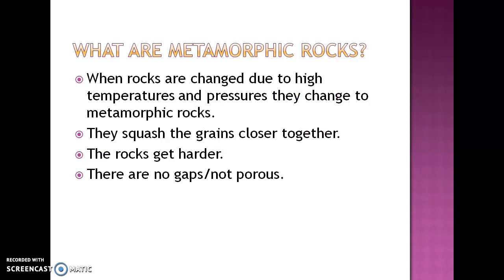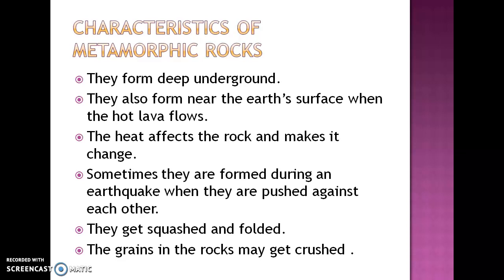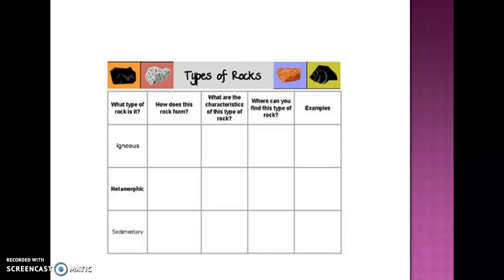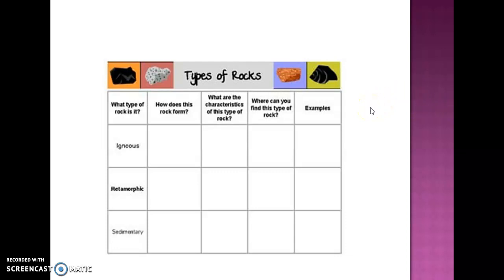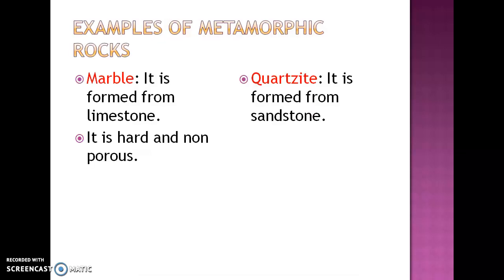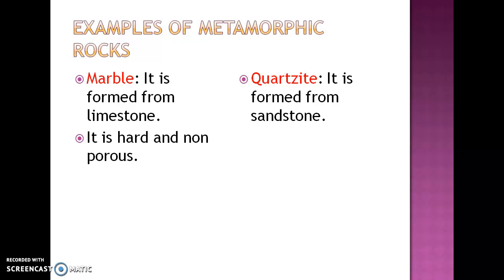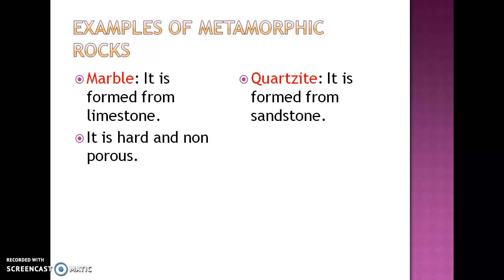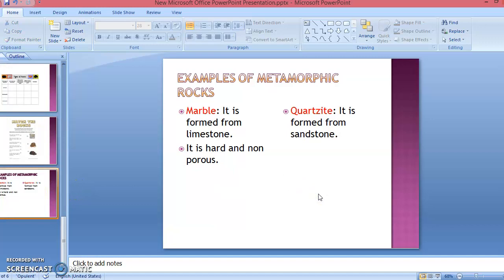Science -Grade 7- Metamorphic Rocks -Miss Ipshita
Science - Grade 7-Miss: Ipshita Pandey
Lesson: Metamorphic Rocks
 CB PAGES 112&113